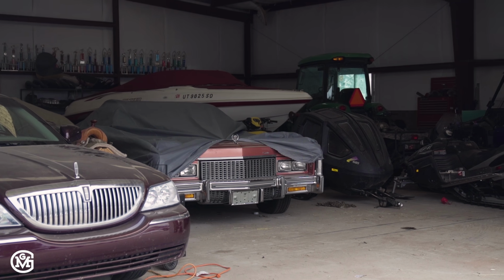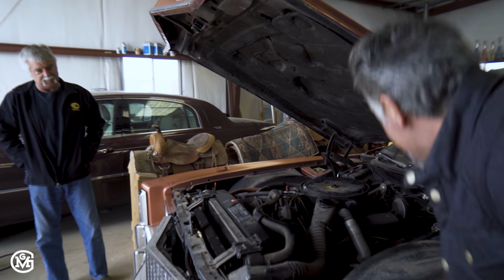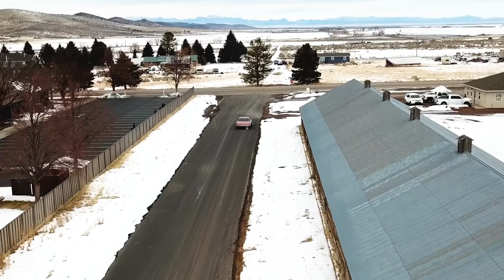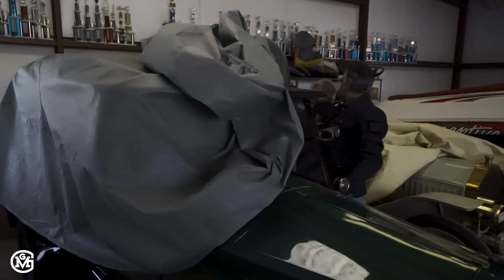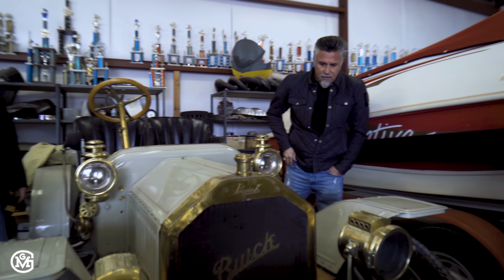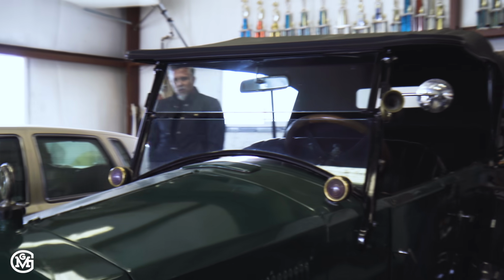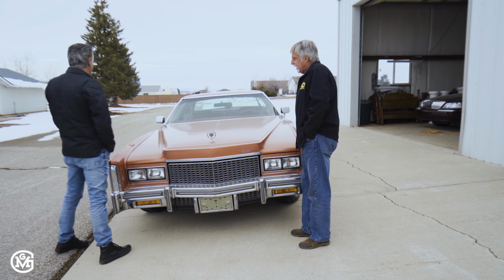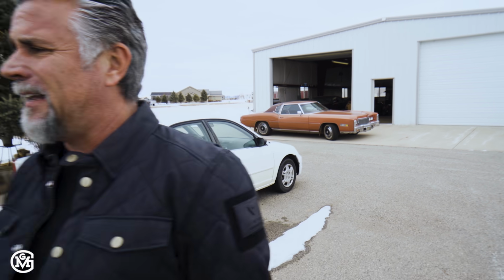Wheels & Deals- 1976 Cadillac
Saddle up, we're heading out west with a pocket full of cash in search on a 1976 Cadillac! Will we be bringing this big body caddy back to Gas Monkey Garage or will we strike out trying to make a deal? Watch and find out!